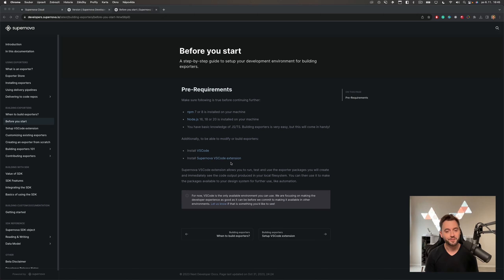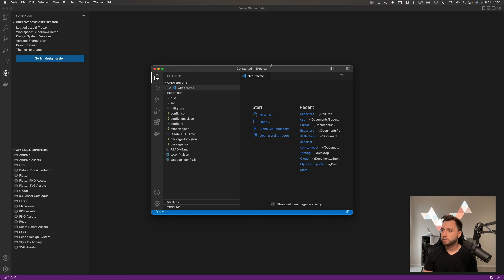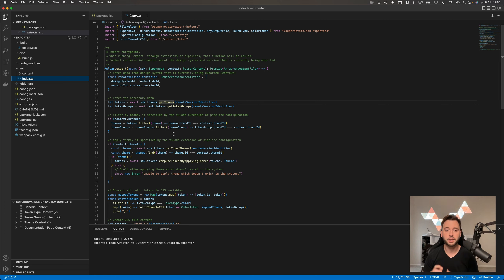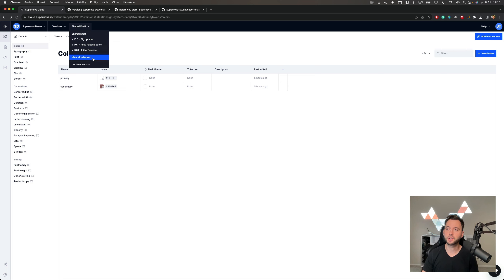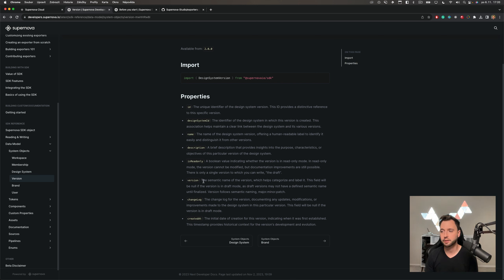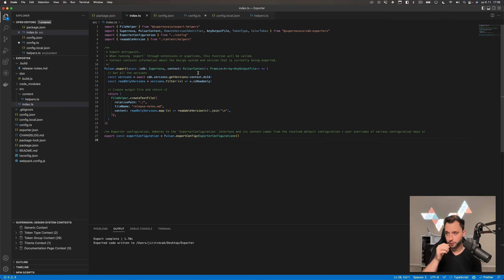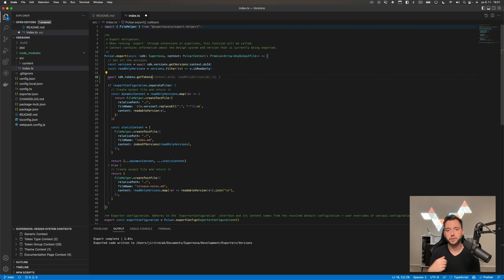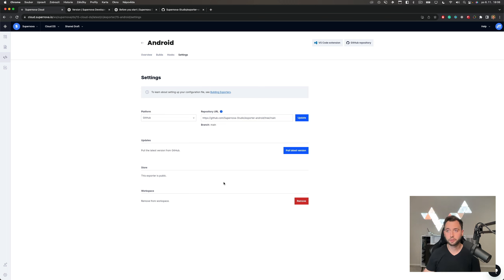Supernova 101 - Building exporters (developer deep dive)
In this video, Jiri Trecak, CEO, and founder of Supernova, delves into the fascinating process of creating an exporter from scratch, serving both as an overview and a detailed tutorial for those keen on learning.
1:24 Introduction to Exporters
4:07 Approach to creating an exporter
6:50 Installation of Supernova Extension
*Supernova extension V2 is recommended for the new developer experience
9:57 Introduction to an exporter package structure
11:53 Introduction of the Supernova SDK and export helpers library
13:37 Setting up the exporter.json
*The exporter.json file is crucial for the exporter package, as it defines the exporter for the Supernova store and workspace pipelines.

19:50 Creating a "Version and Release notes" exporter
Creating functions to manage versions, and generating release notes content based on the design system versions within Supernova

37:00 Exporter configuration setup
Describes steps involved in modifying the exporter to offer configurable options for generating release notes, including the creation of separate files for each version based on user-defined configurations. Additionally, it covers the implementation details of the configuration files and how they influence the exporter's behavior. Explains three key configuration files: config.json, config.local.json, and config.d.ts, and their respective functions.

52:50 Publishing the configured exporter
Instructions on repository creation, configuration setup, and the process of adding the exporter to Supernova's list of available tools for design system pipelines

55:24 Pipeline creation for automated code delivery
Describes the process of setting up a new pipeline (referred to as a "hook") for automated code delivery, the significance of using Brands and Themes in the exporter configuration, and the finalization of the pipeline to observe changes in the design system and trigger the exporter accordingly.

1:01:20 Exporter versioning
Describes the process of updating and propagating changes made to the exporter to the upstream or the cloud for public access

✨ Explore the developer documentation to delve deeper into this field of knowledge